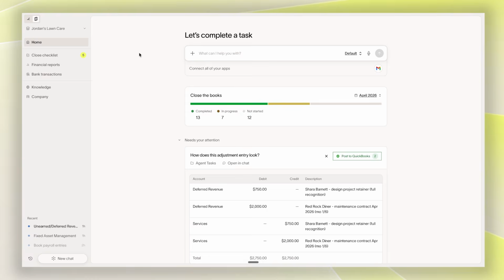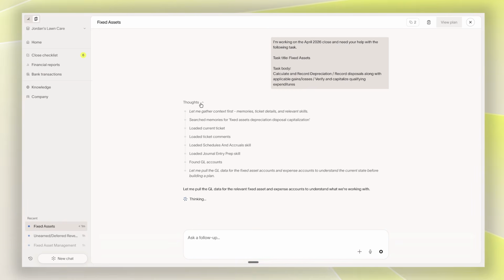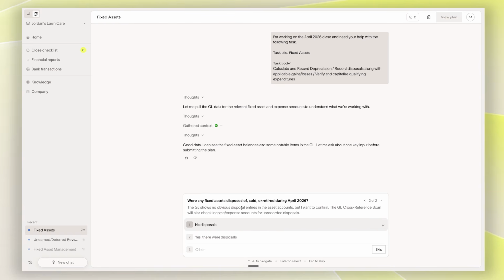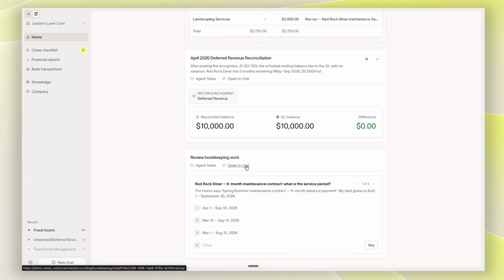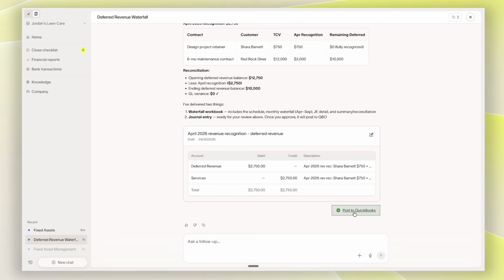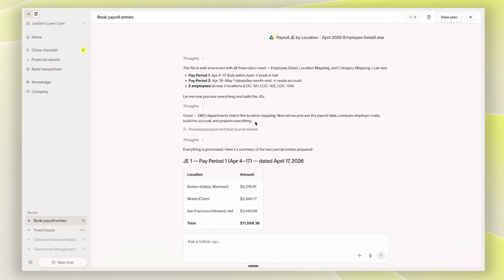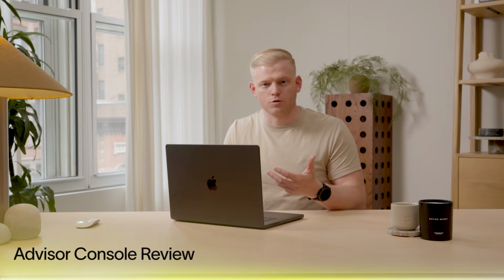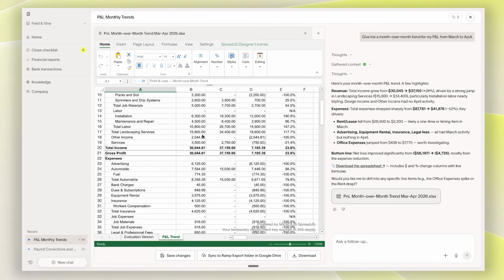Getting started with Stack | AI built for accountants | by Ramp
Stack is the AI operating system built for today's top accounting firms. Forget one-off prompts and experiments that break when it matters most -- Stack handles real accounting work end-to-end, from reconciliations and prepaids to journal entries and close checklists, all in one secure place. It connects directly with the ERPs and systems your clients already use, learns your way of working, and always gives you the final say before anything posts. Every action is tracked and fully auditable. The result? Up to 60% faster closes and 9x faster reconciliations -- so you can take on more clients without adding headcount. Set up fast. Scale even faster.